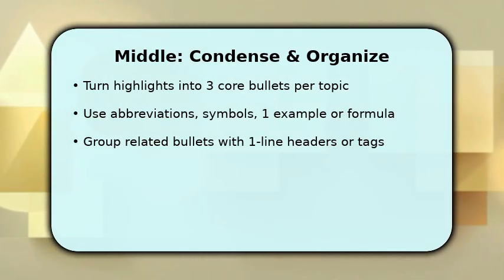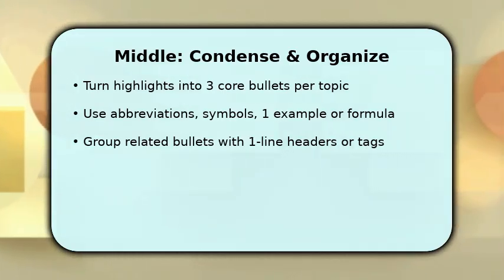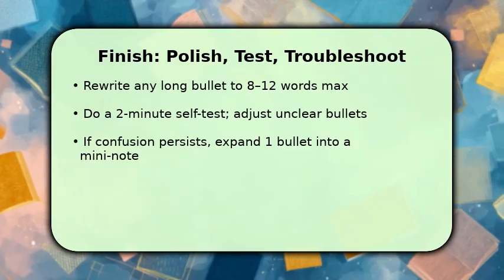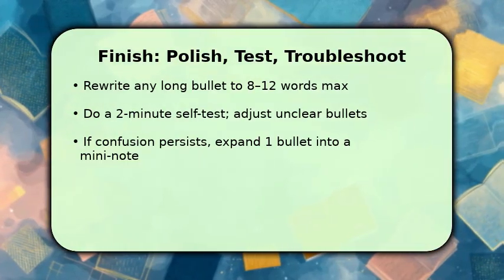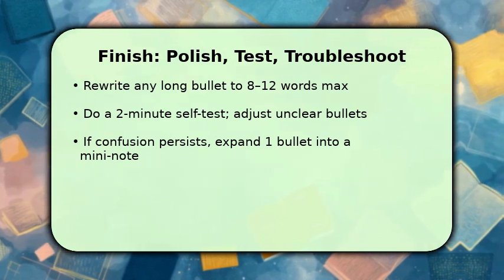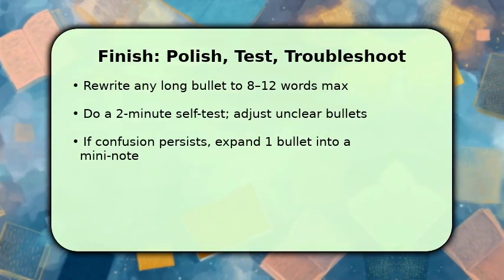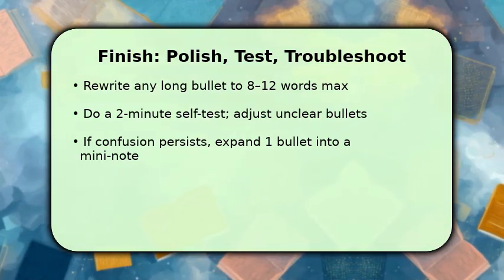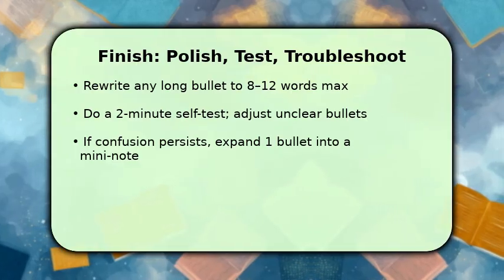How to Make Short Notes by Ashish Arora - Full Guide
Discover the art of concise note-taking as Ashish Arora guides you through his effective strategies. Learn to capture key points quickly and efficiently with our comprehensive guide on making short notes.

short notes, Ashish Arora,